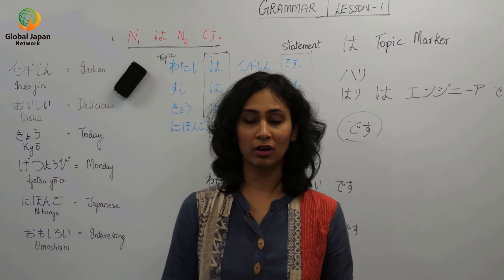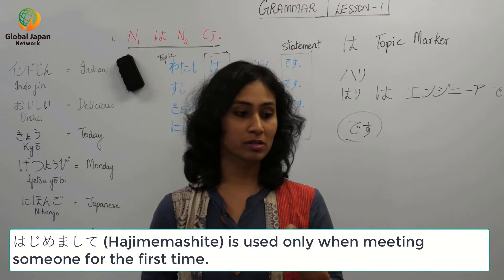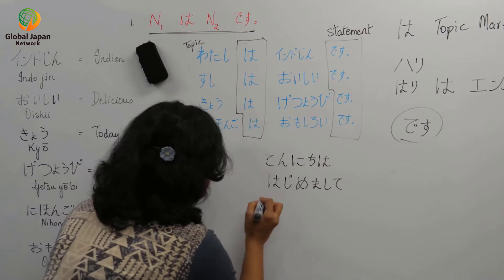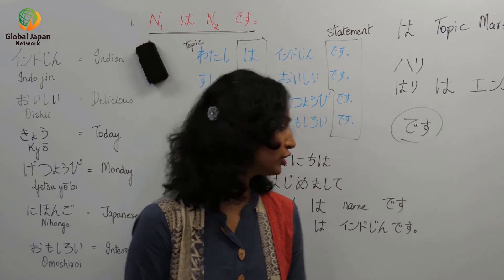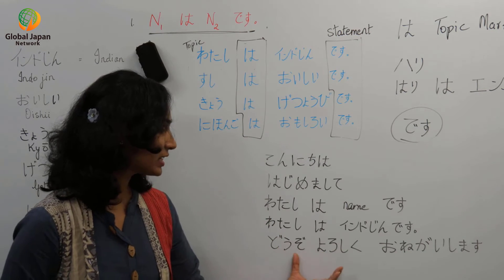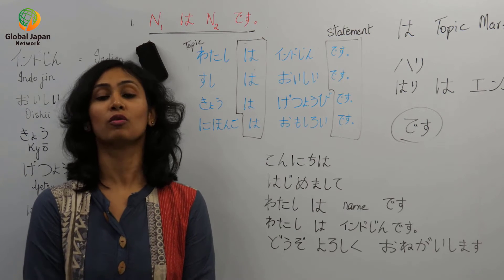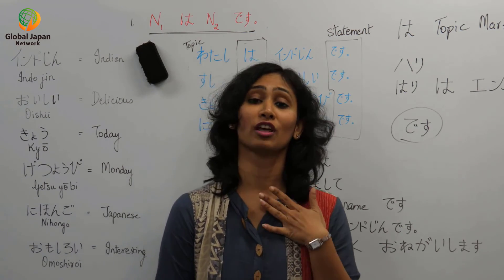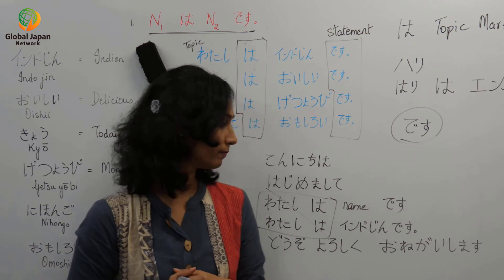How to introduce yourself in Japanese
Learn how to give a simple introduction of yourself in Japanese